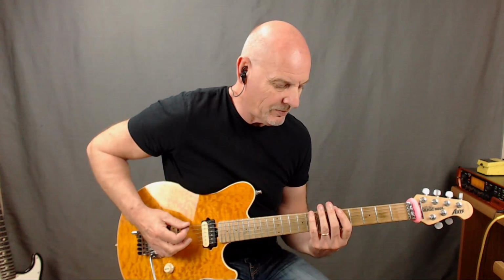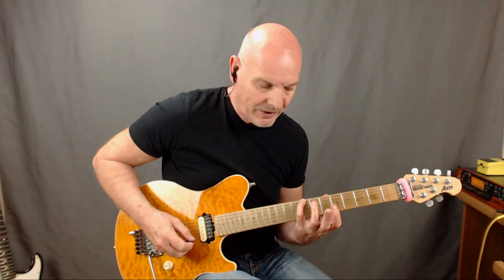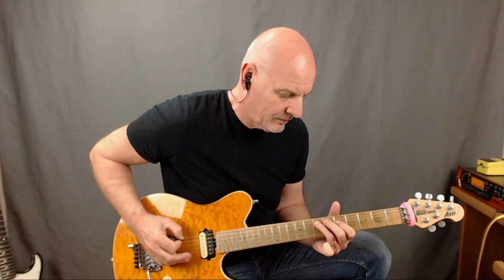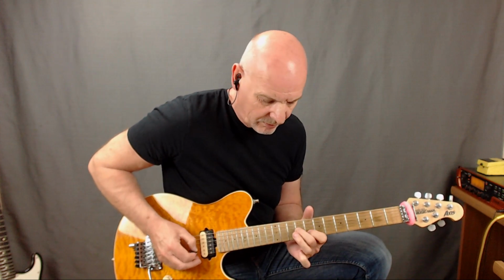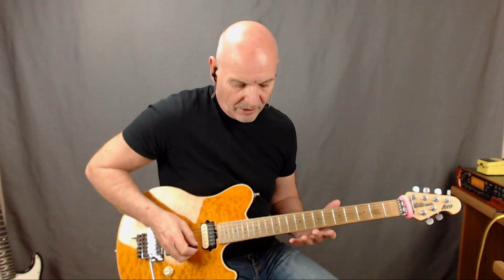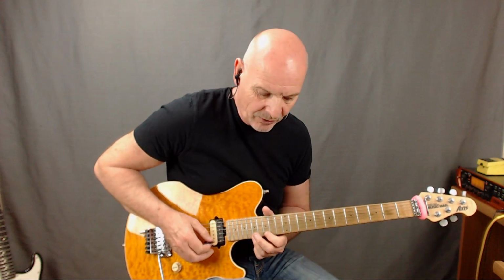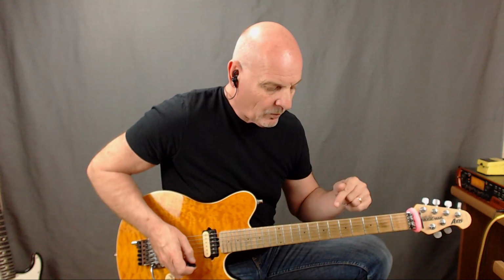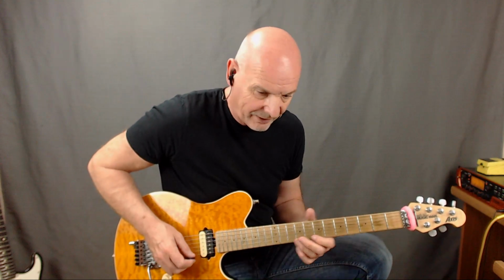Geoff Sinker - Live - Discussing Soloing For Beginners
Save 50% when buying my online courses using the coupons below!

For my Free Beginners Guide to Major Scale Music Theory please click on this

First of hopefully many streamed lessons and discussion with me. Please send me your comments and if there was anything you would like to discuss during future streams?